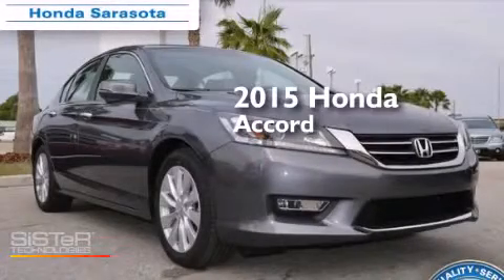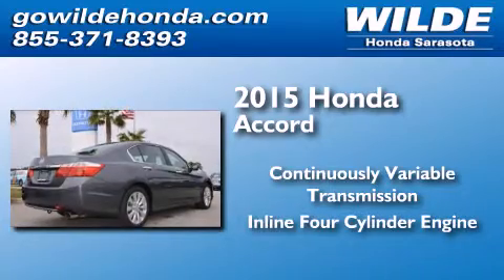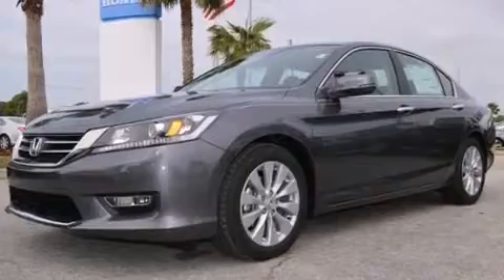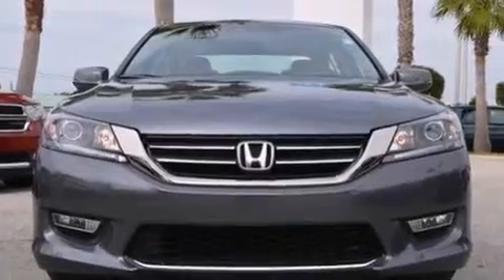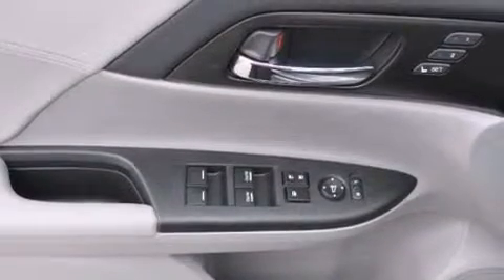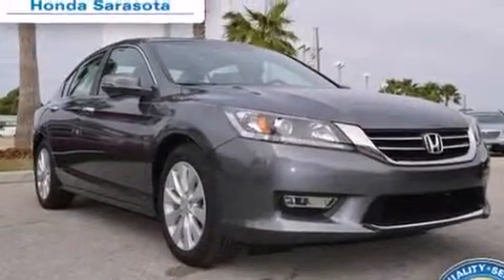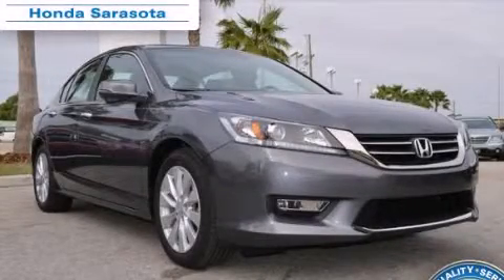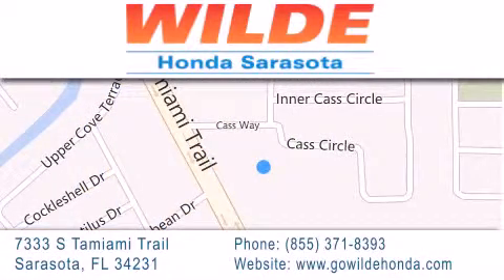2015 Honda Accord St. Petersburg FL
We have been honored to serve the Sarasota FL area , we promise that your experience at our dealership will exceed your expectations ! Year : 2015 Make : Honda Model : Accord Engine : 4 Cylinder Engine Trans . : CVT TRANSMISSION Exterior : GX/GR GREY Interior : GREY Stock : 151016 Wilde Honda 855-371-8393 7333 S. Tamiami Trail Sarasota , FL 34231